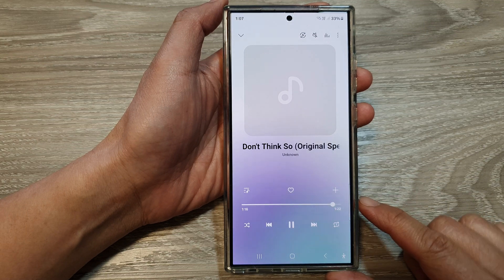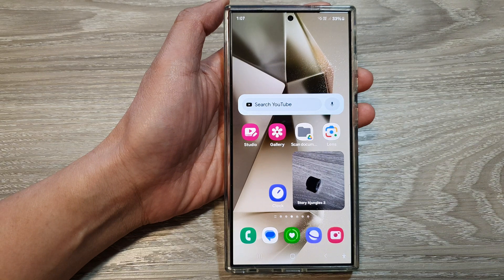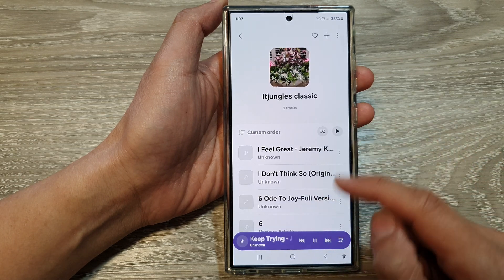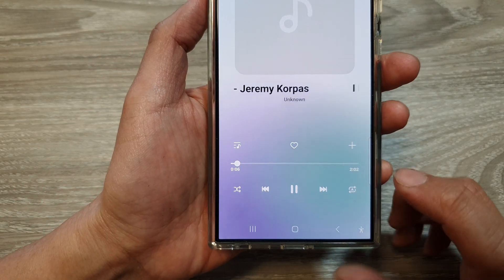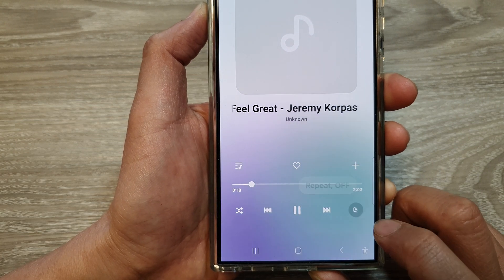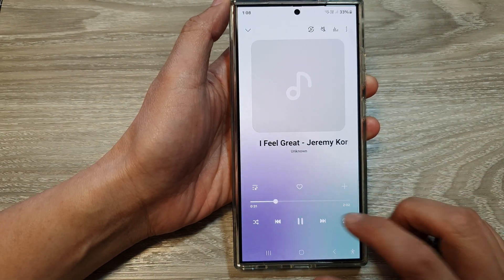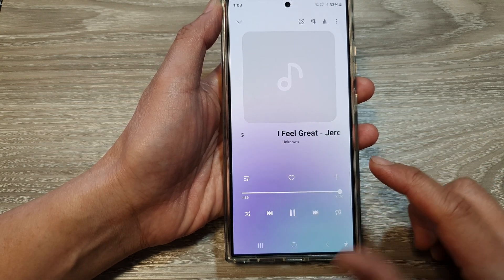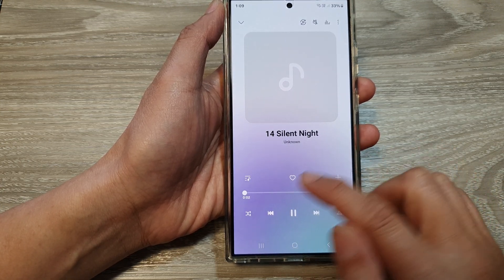🎵 How to Set Samsung Music Repeat to Once, All, or Off on Galaxy S24/S24+/Ultra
In this video, I will show you how to set Samsung Music repeat to 1/All/Off on the Galaxy S24/S24+/S24 Ultra. This simple guide will show you how to navigate the music player's repeat function and customize it to your listening preferences. Whether you want to play your favorite track over and over, loop an entire playlist, or stop songs from repeating, this video will walk you through each step clearly.